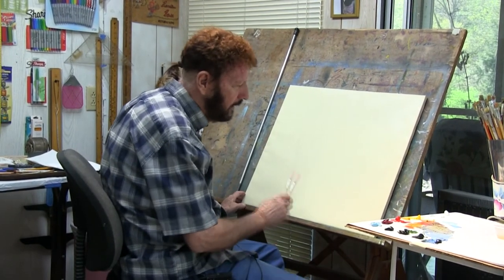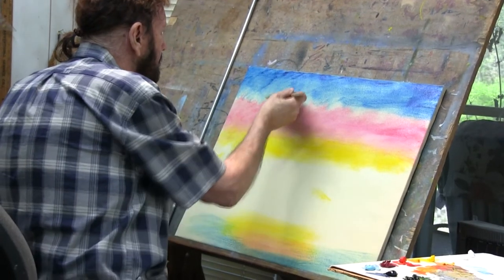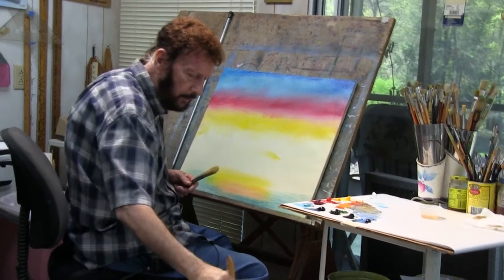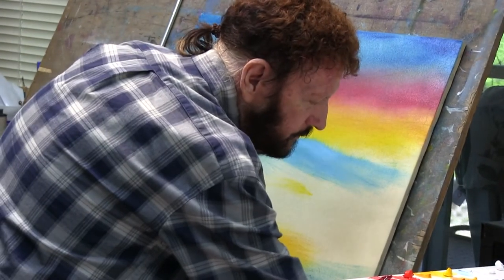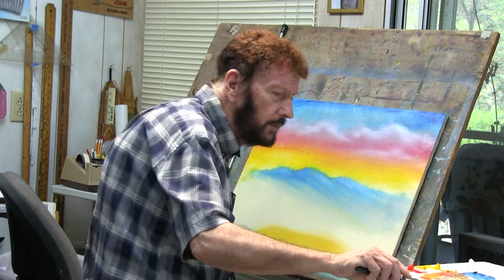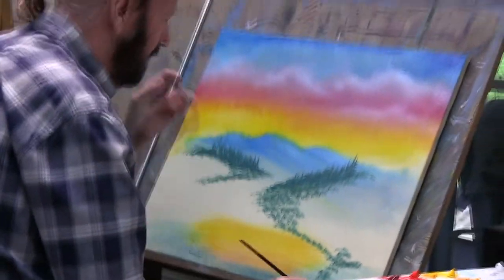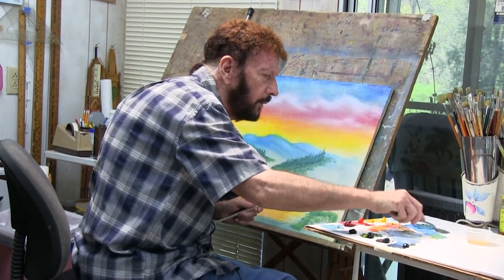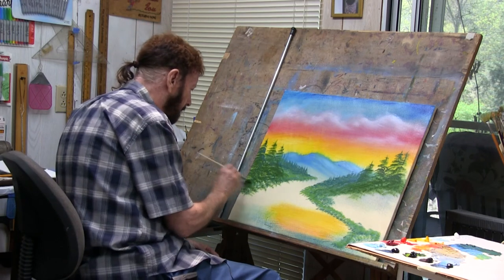Earl Rose Art 2019 Episode 1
Welcome to the wonderful world of art with your host Earl Rose. Each episode is part of a four episode arc, showing you how to paint. Calm and relaxed, you will feel very much like you're watching Bob Ross. Filmed by Jim Edwards and produced by James Fisher for ARC TV.